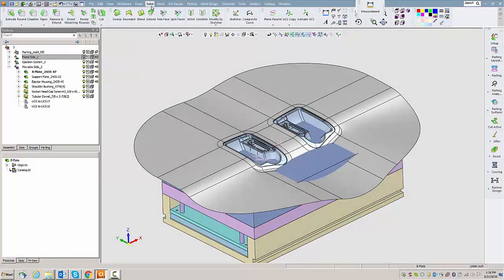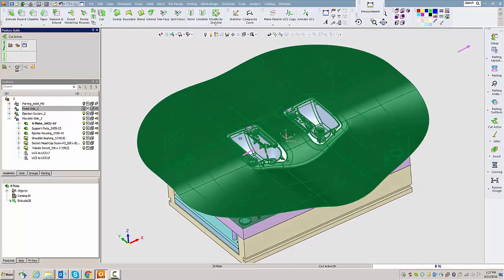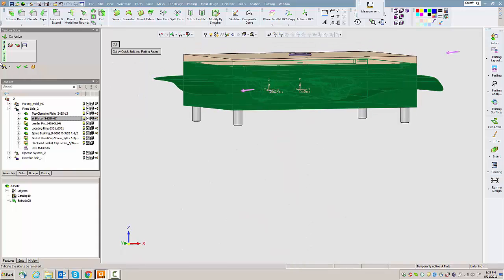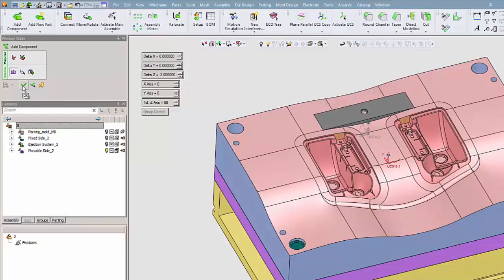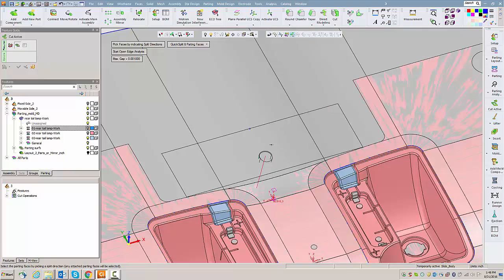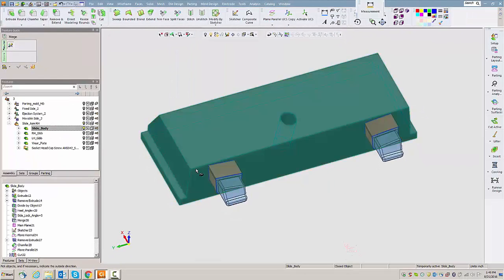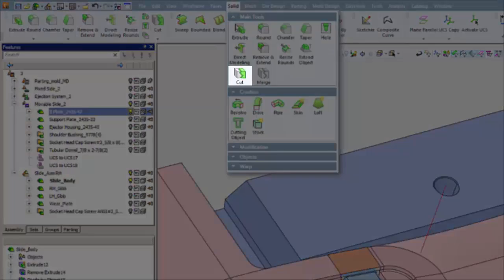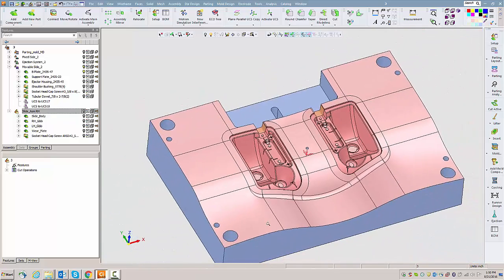Getting to know Cimatron Mold Design video #3